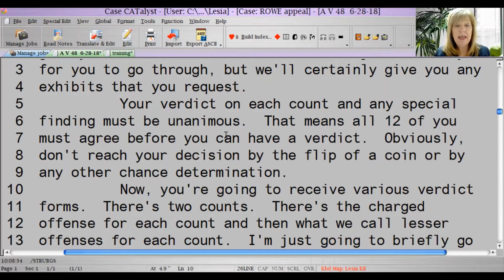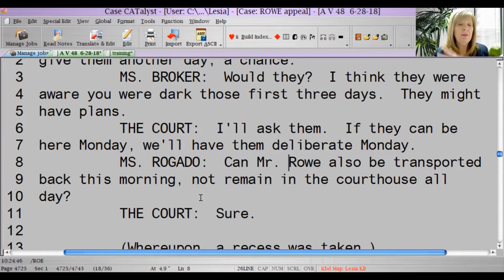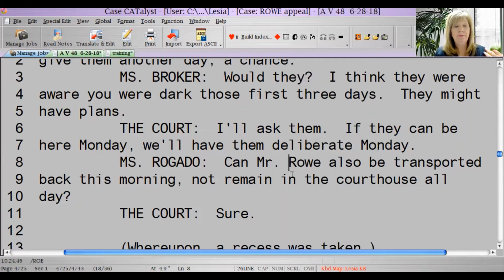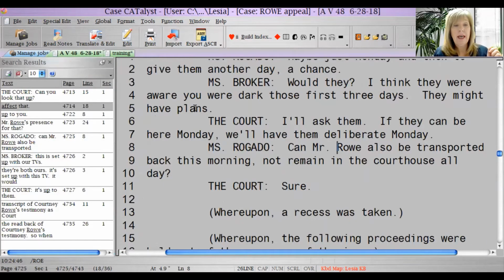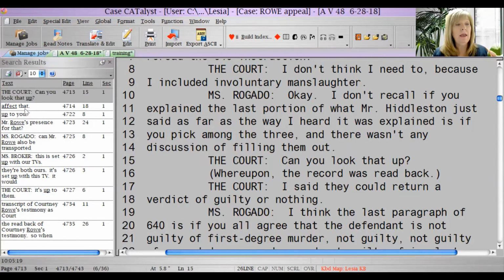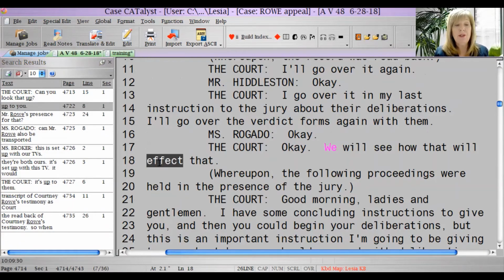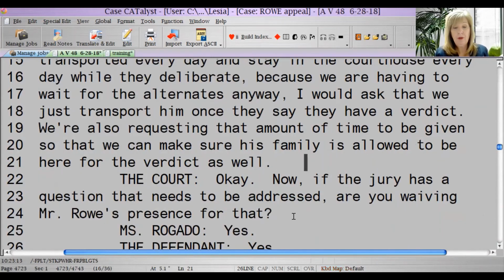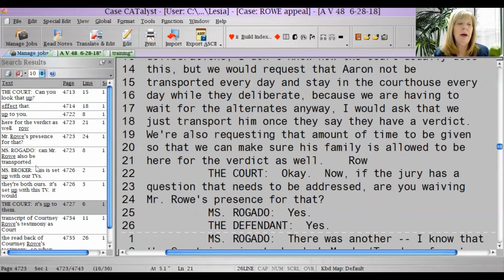Mistran Minder Case CATalyst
Quickly run a search of words or phrases you would like to check for mistran.
Add mistran reminders for troublesome words you would like to check.